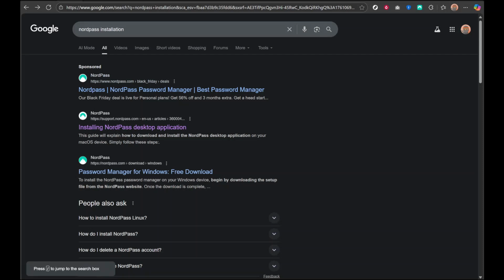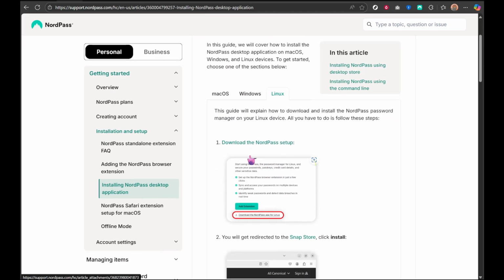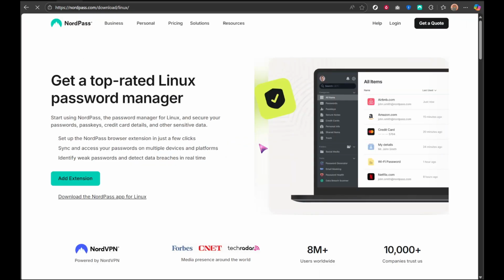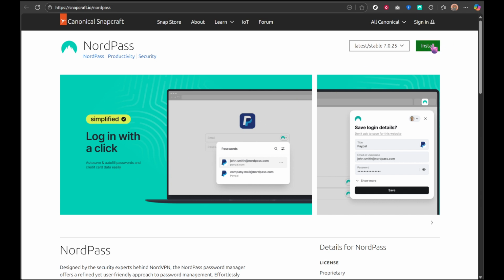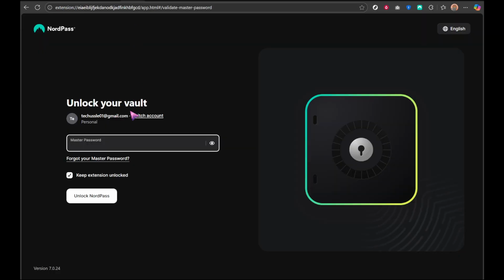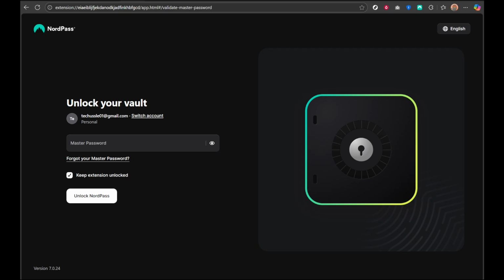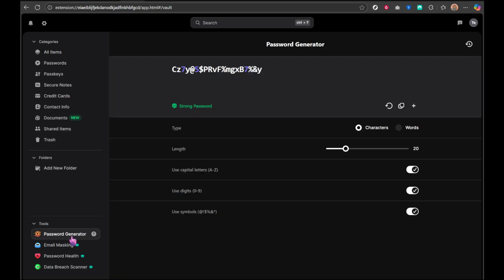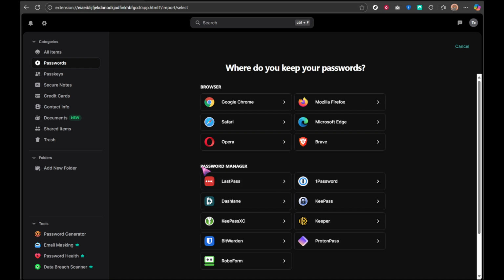How To Install And Use The NordPass Password Manager On Linux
Add an extra layer of security to your NordPass account 🔒.
Learn how to:
• Turn on multi-factor authentication (MFA)
• Connect your authentication app
• Protect your account from breaches
📌 Essential for security-conscious users.